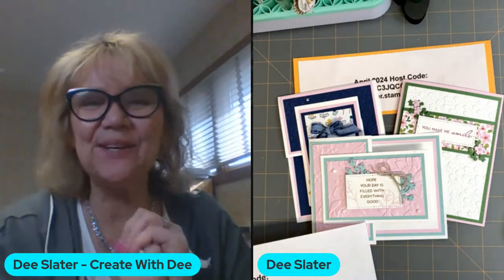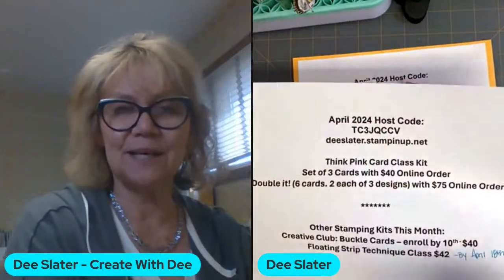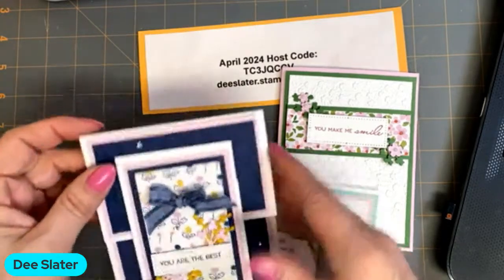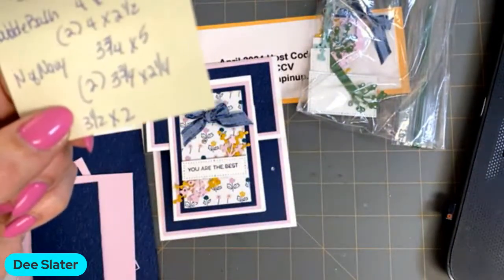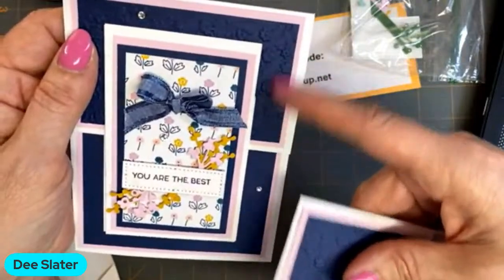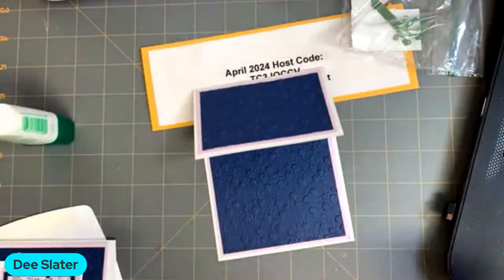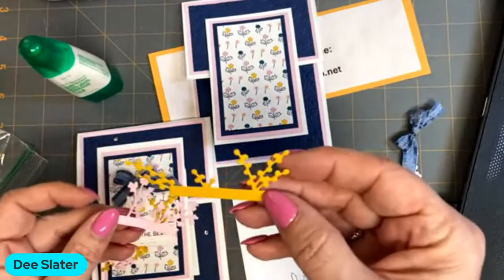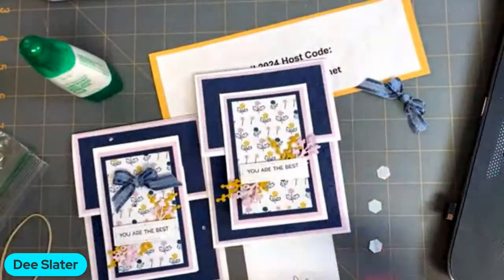Think Pink Card Class Featuring Timeless Arrangements Bundle by Stampin' UP!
Join me for April's Card Class where we incorporate pink into our cards! Featured bundle by Stampin' UP! is Timeless Arrangements.
Happy Crafting!